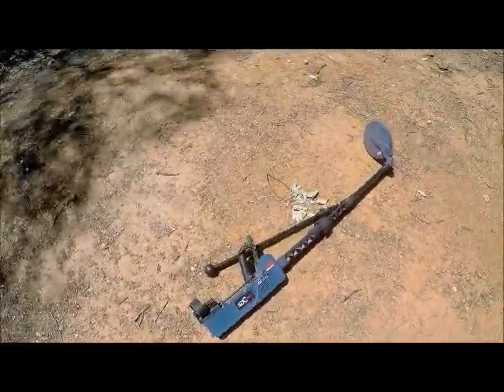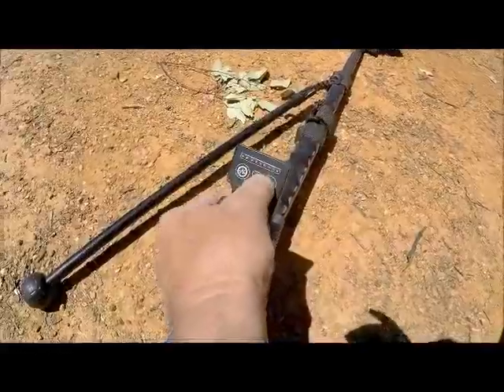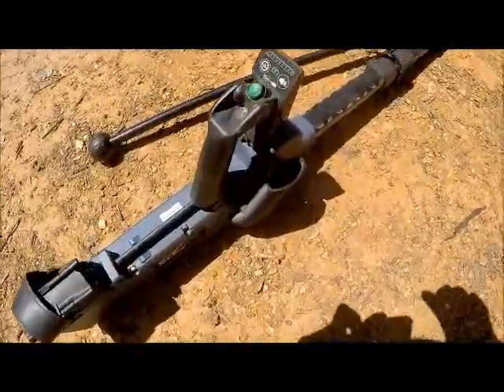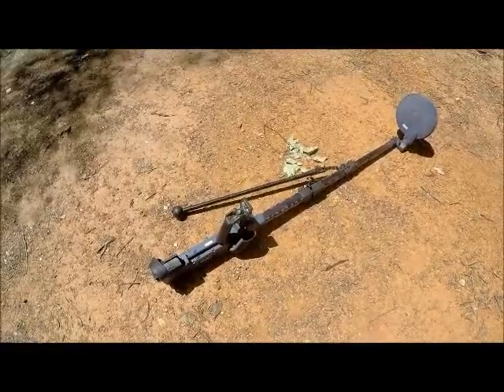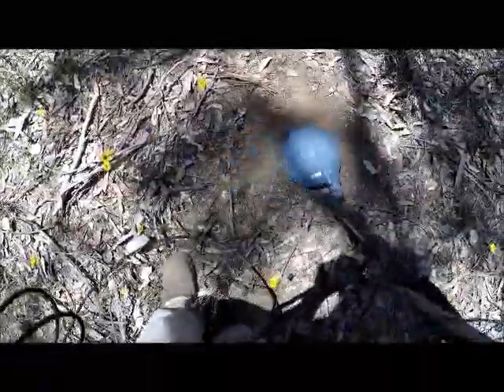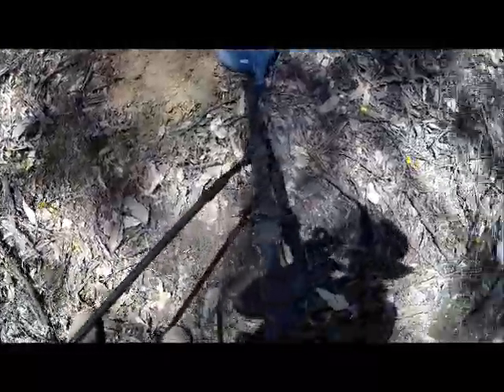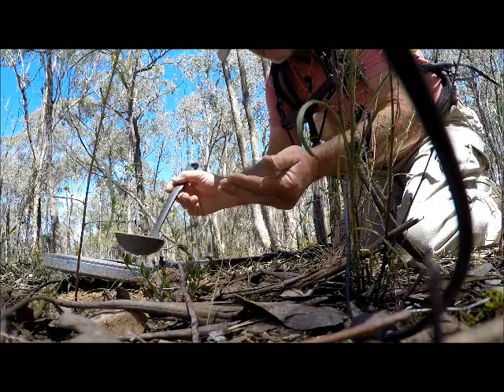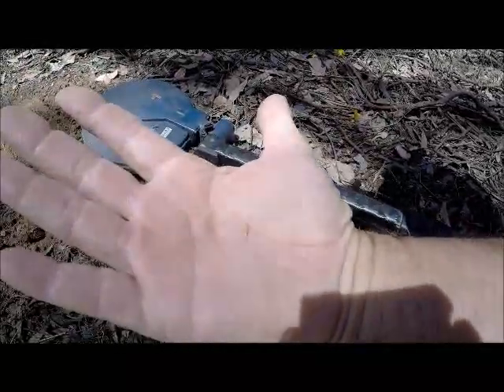Trumpet for the SDC 2300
This brilliant innovation for the Minelab SDC 2300 is fantastic.  It increases the volume in the simplest way and won't cost you an arm and a leg!  Made and designed by Peter at Ballarat 3D Products.